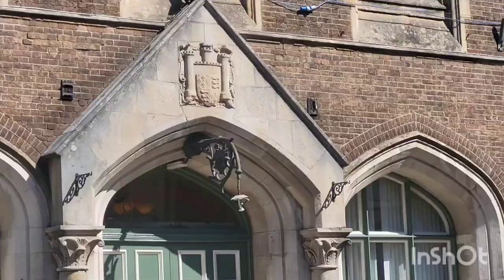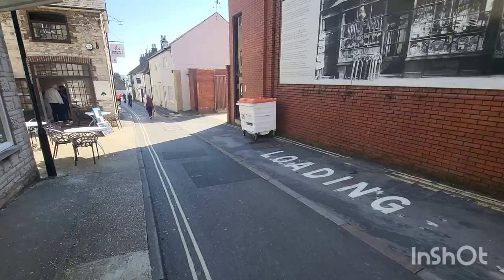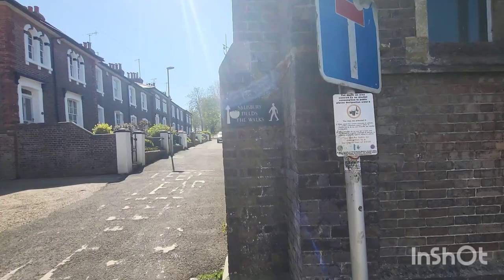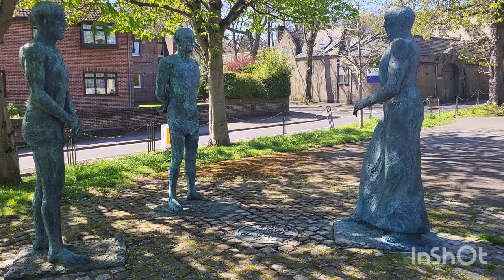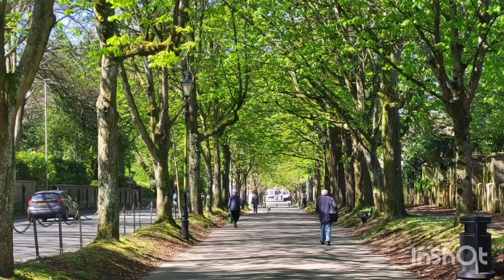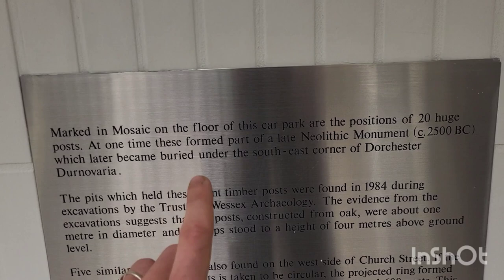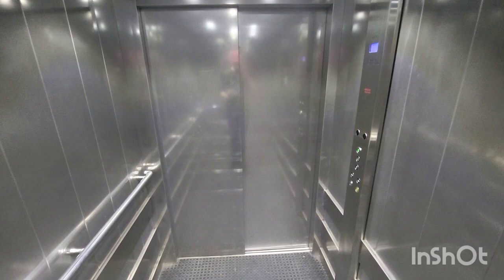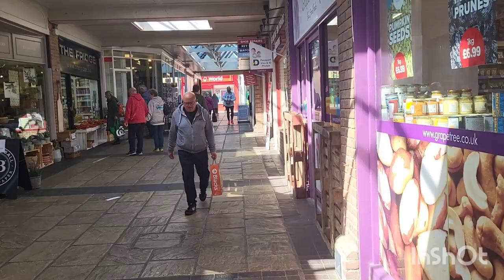Dorchester Mini Series - The Gallows Walk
Today is the first Installment of the Dorchester mini series. With 4 to cone today installment is The Gallows Walk.
I hope you enjoy the journey 😀